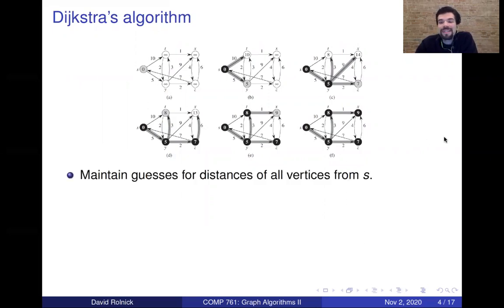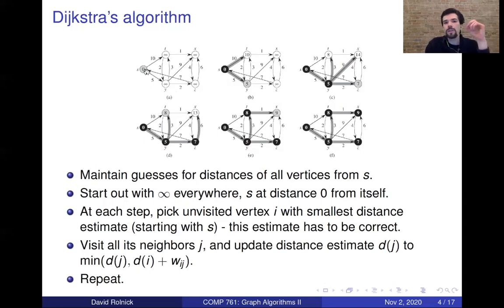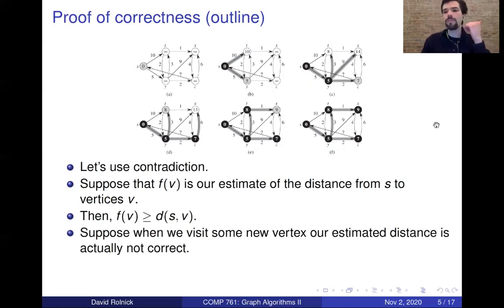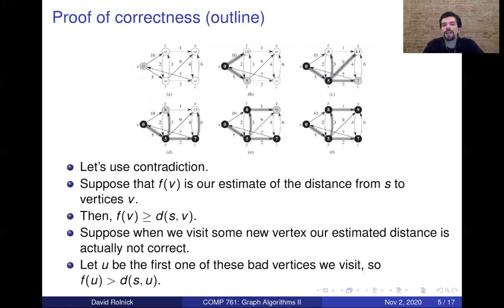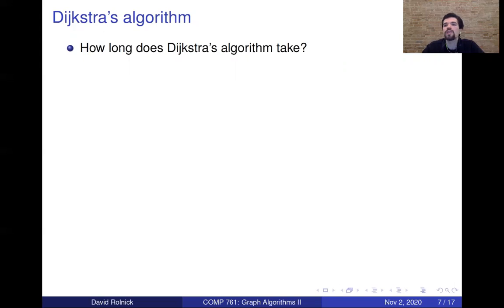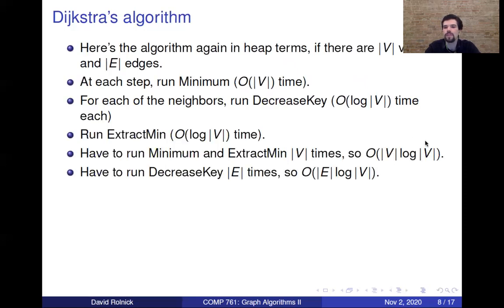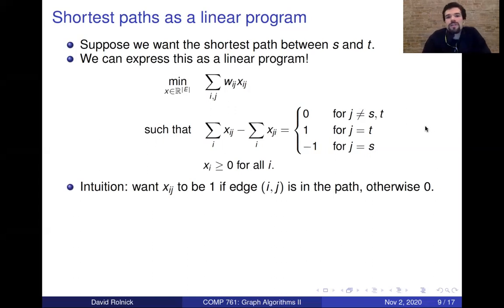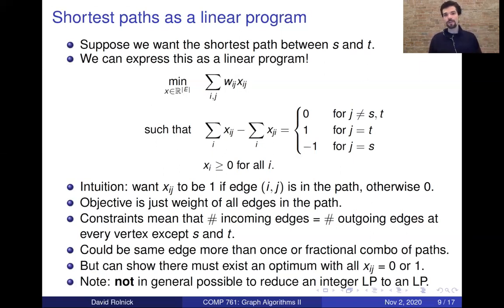COMP-761: Lecture 25 (graph algorithms II)